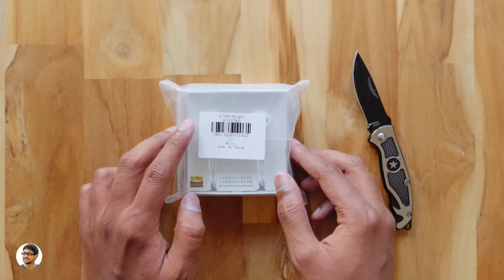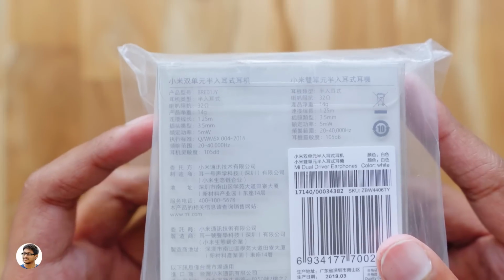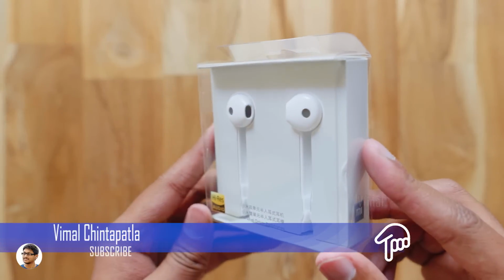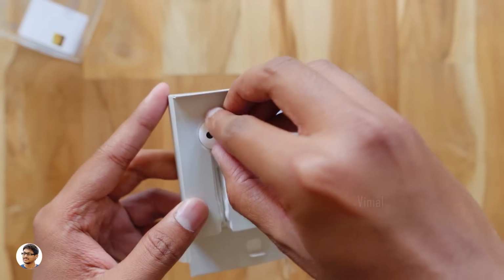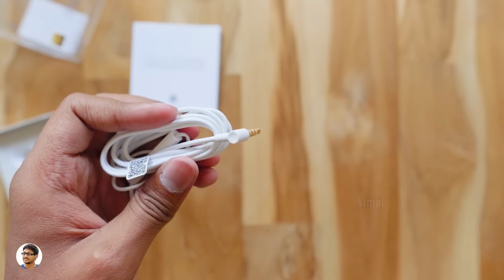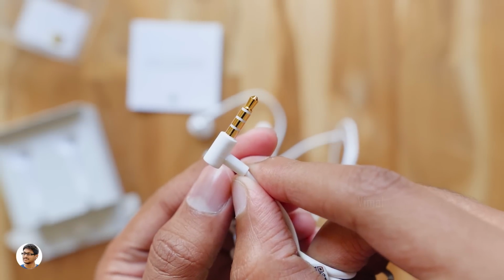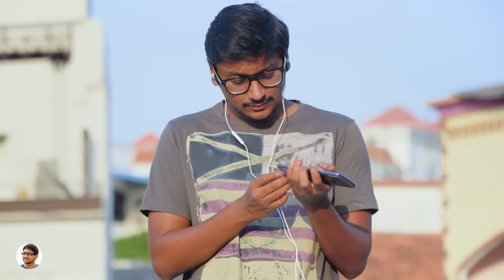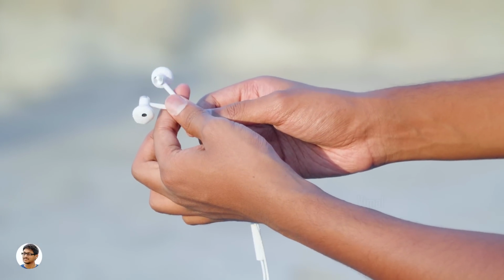Cheapest Dual Driver Earphones by Xiaomi...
New Xiaomi MI Dual Driver Earphones 2018 Unboxing and Review | Cheapest dual driver earphones India 2018 | Mi dual driver earphones review.